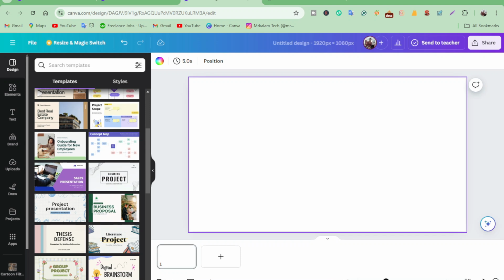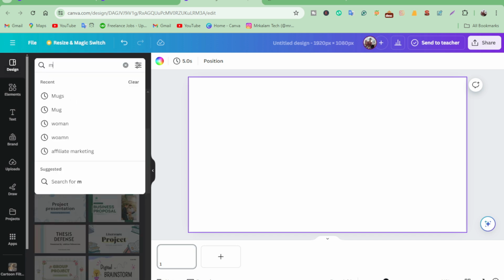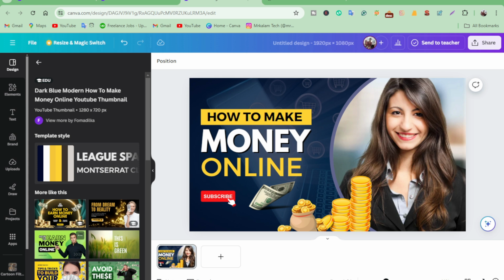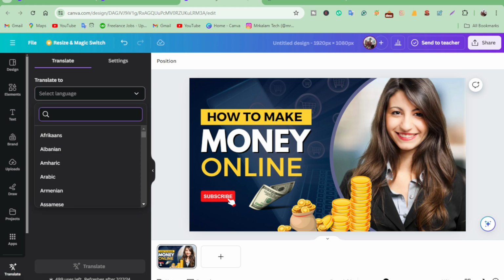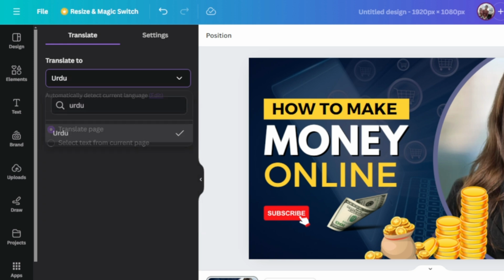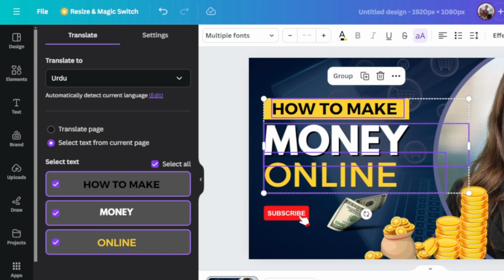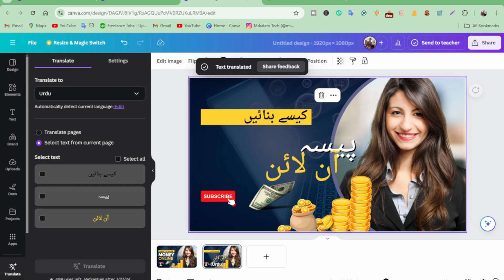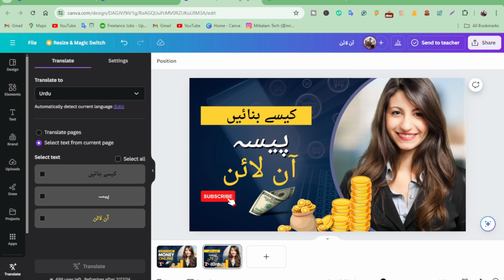How to add urdu font in canva (secret method) - canva tutorial for beginners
Learn, How to add urdu font in canva (secret method) - canva tutorial for beginners